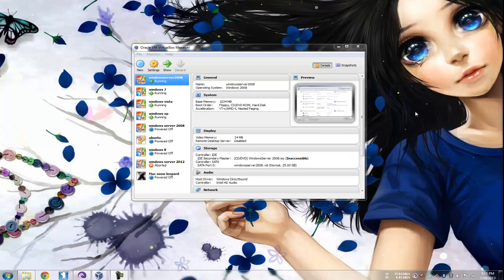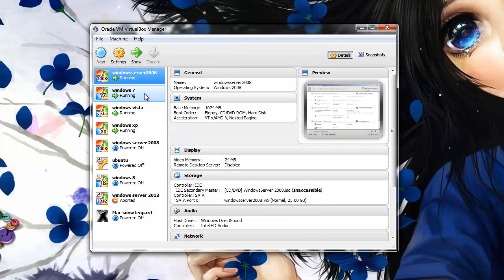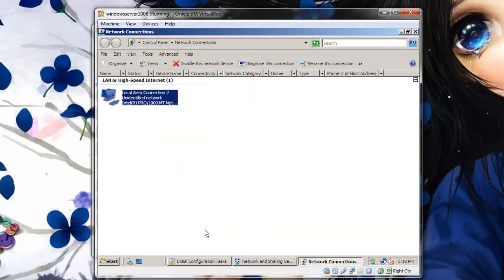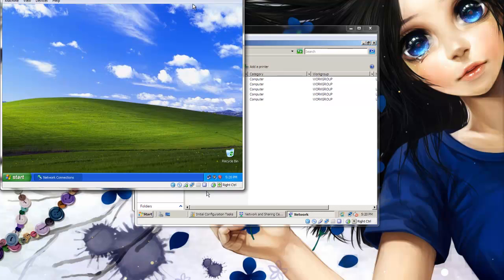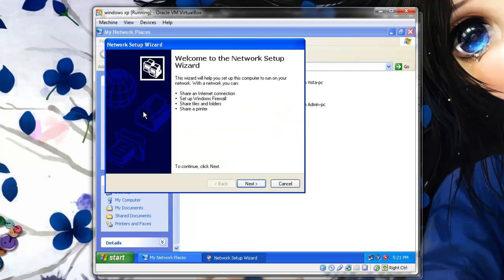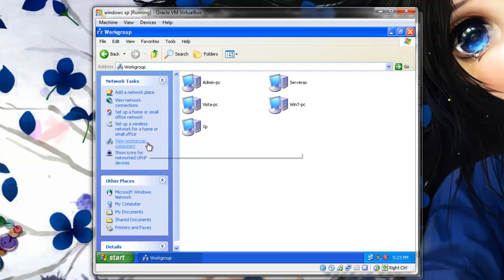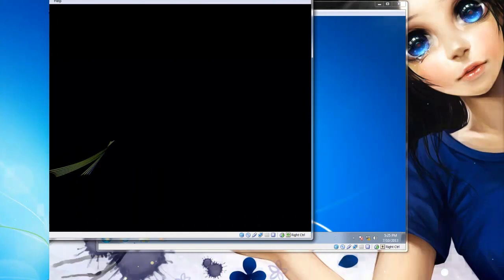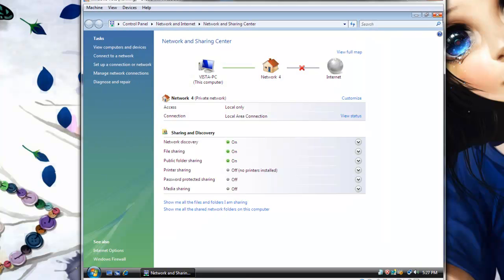Setting up a Network in virtualbox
A tutorial of how to setup and configure multiple Operating Systems to share files with each other on a Network